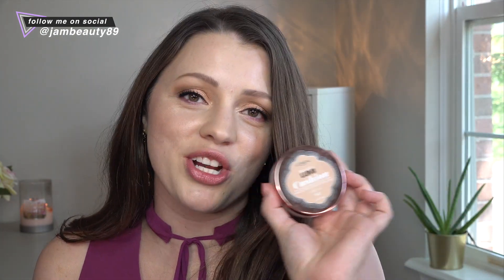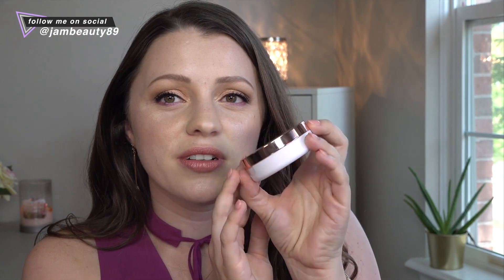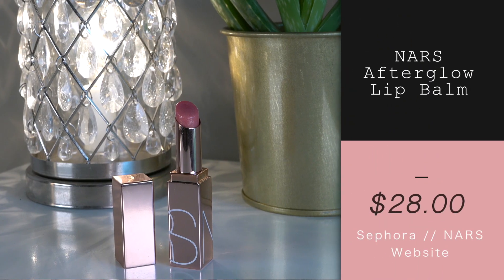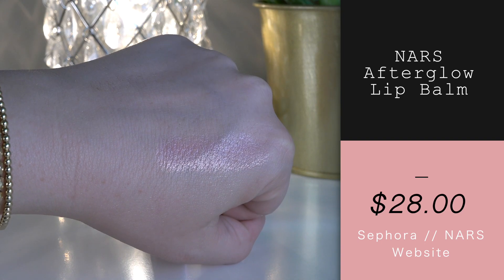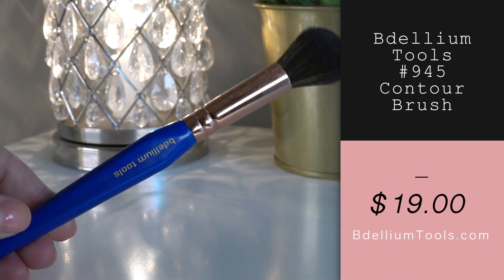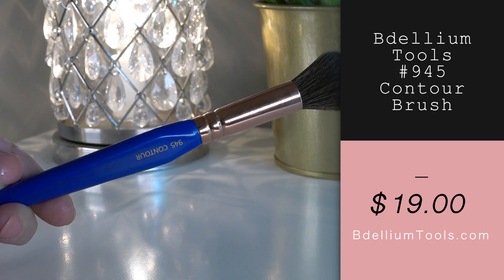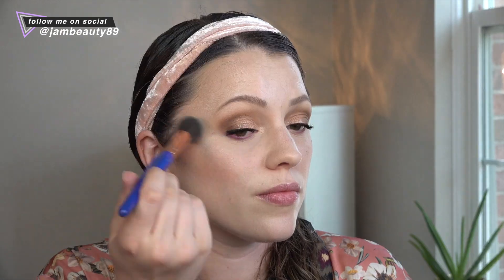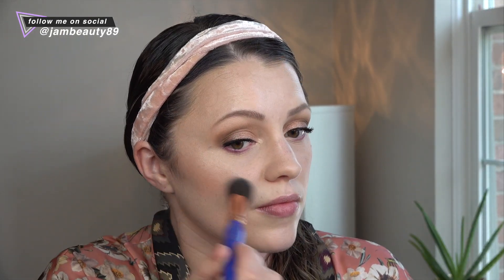BEST & WORST Makeup | July 2018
▼ PRODUCTS MENTIONED ▼

L’Oreal True Match Lumi Cushion Foundation - $16.99

(Laneige Cushion - $38)

NARS Afterglow Lip Balm - $28

Chella Tantalizing Taupe Eyebrow Cream - $26

Flower Beauty Light Illusion Concealer - $10

(Sephora PRO Airbrush Concealer #57 Brush - $24)

NARS Orgasm Illuminating Loose Powder - $28

(It Cosmetics x Ulta Chic Blush Brush - $24)

Bdellium Tools #945 Contour Brush - $19

Charlotte Tilbury Hollywood Contour Wand - $38

(Burt’s Bees Blush - $9.99)

Song: Chateau (ARTY Remix) - Angus & Julia Stone